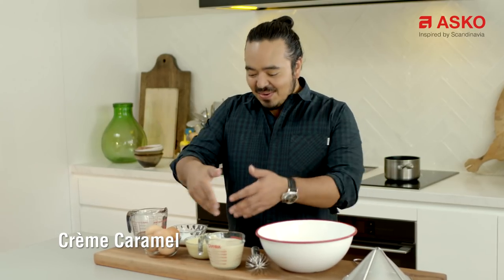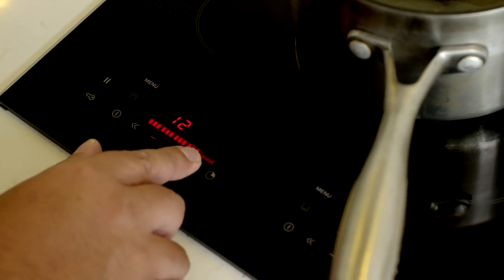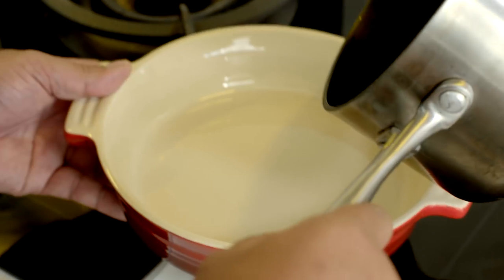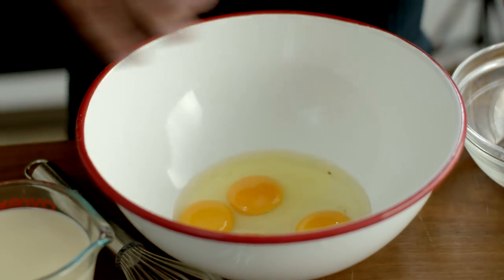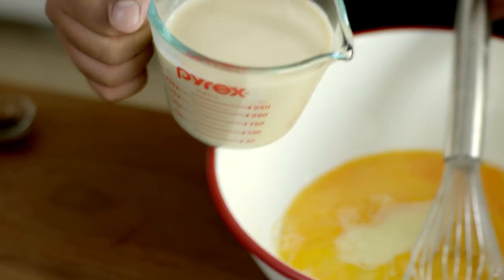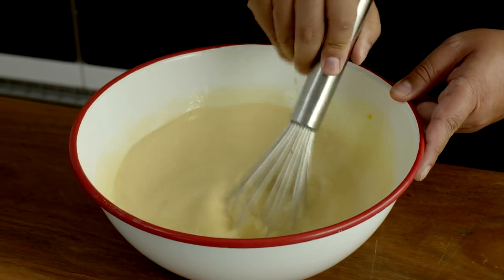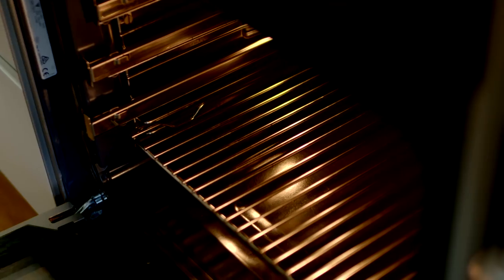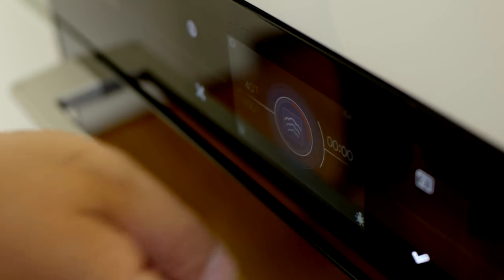The Easiest Ever Créme Caramel | 4 Ingredients | Recipe | Leche Flan | ASKO Steam Oven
For this easiest-ever créme caramel recipe you just stir four ingredients together - that's it! No measuring cups, no thermometers or anything.

It's made even easier with a steam oven. If you want to know more about ASKO ovens, you can go